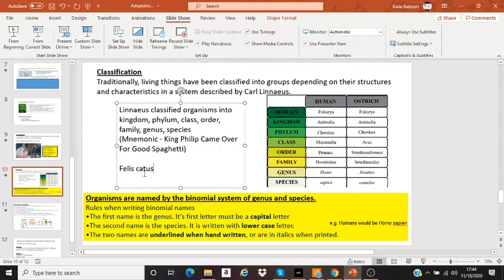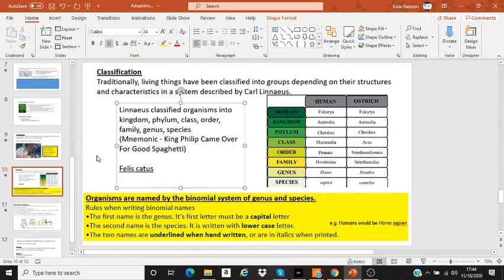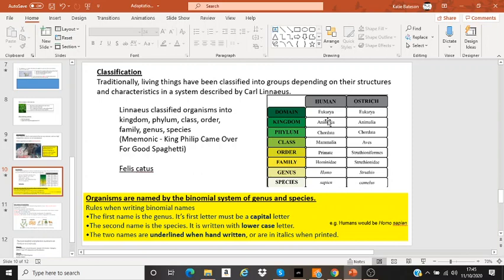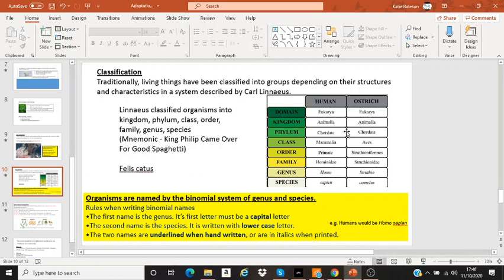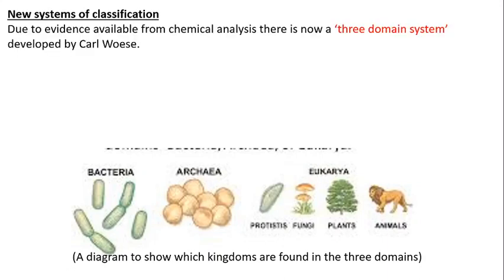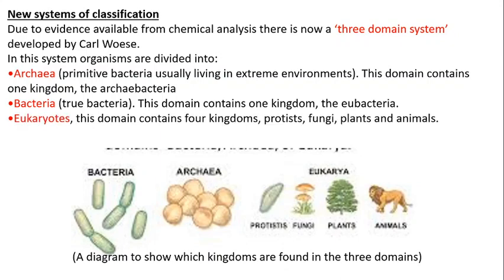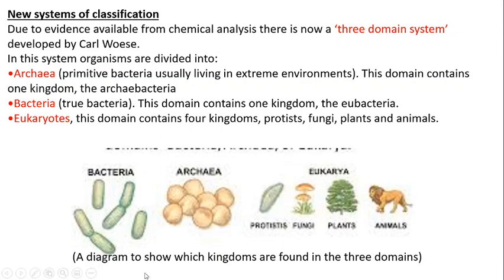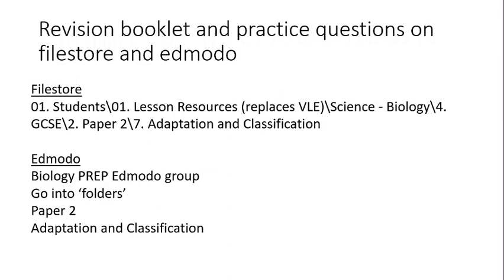Adaptations and Classification Part 2